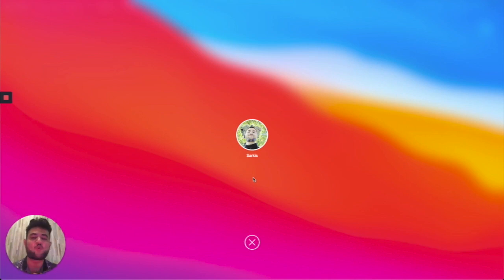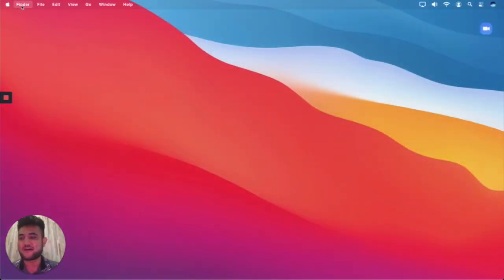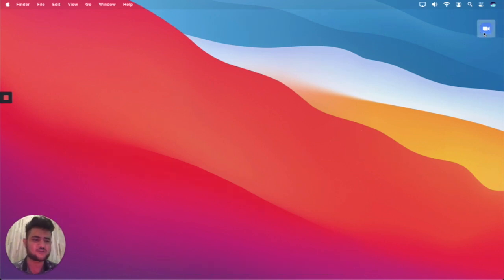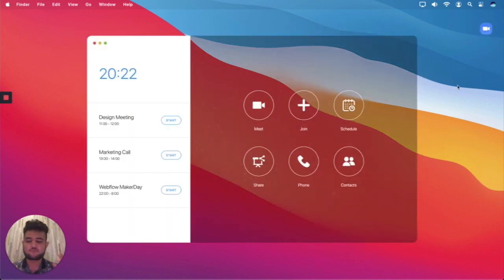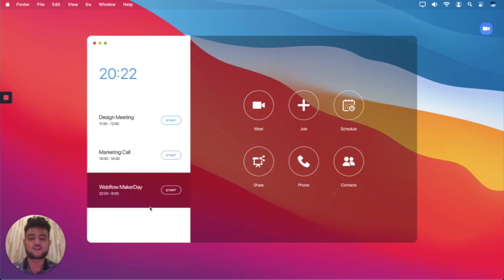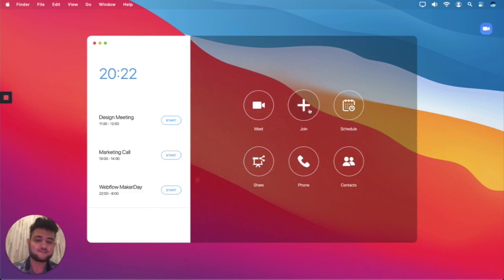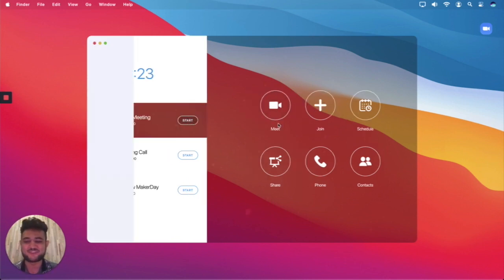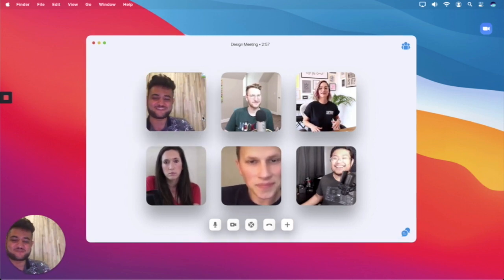Zoom Redesign • Webflow MakerDay Challenge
Webflow launched Maker Day, a 24 hour remote design-a-thon. So I redesigned Zoom and placed it within a sneak peek of my upcoming rebuild of MacOS Big Sur. Clone. Learn. Enjoy!